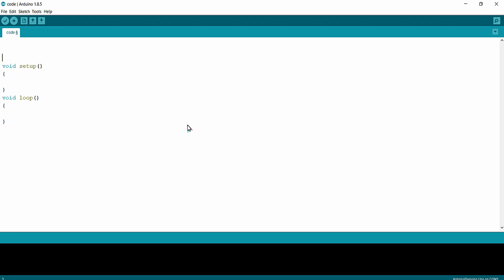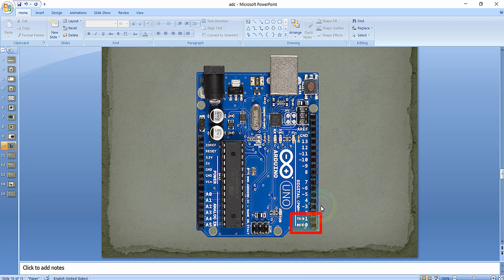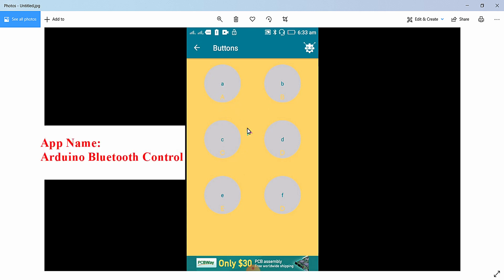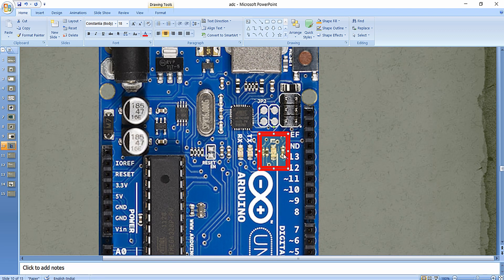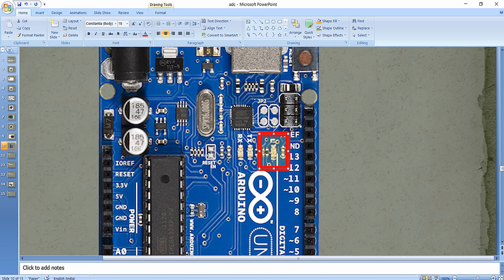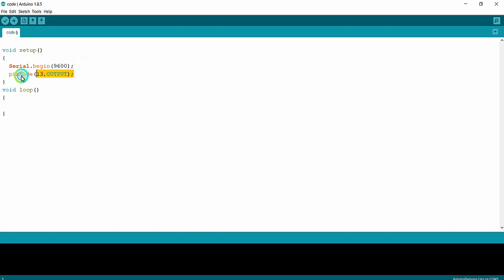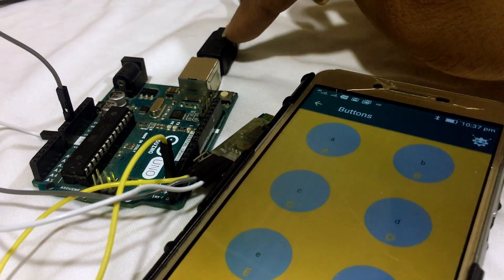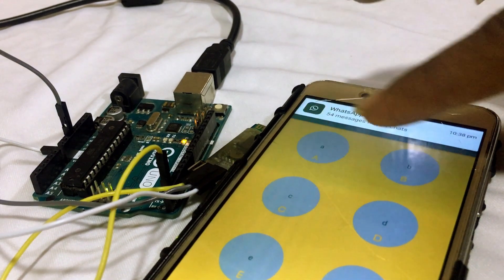Interfacing HC05 Bluetooth Module with Arduino | English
In this lecture you will acquire knowledge on interfacing HC-05 Bluetooth Module with Arduino UNO ,This is a course on programming in Arduino IDE for beginners.